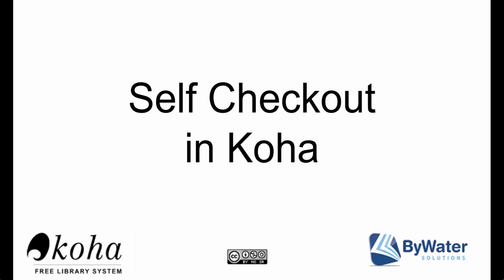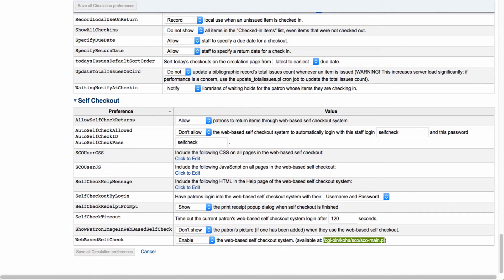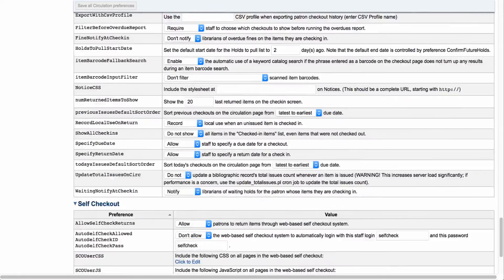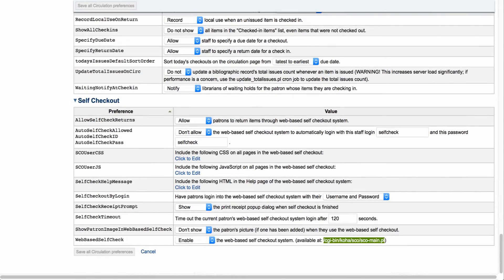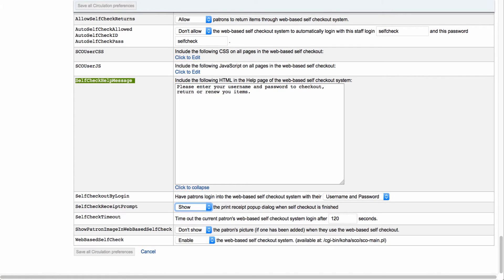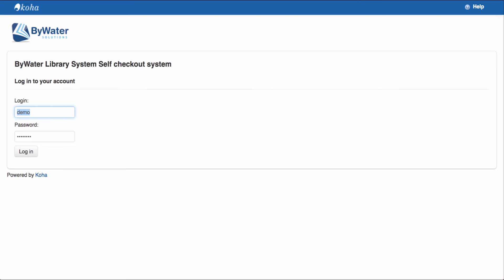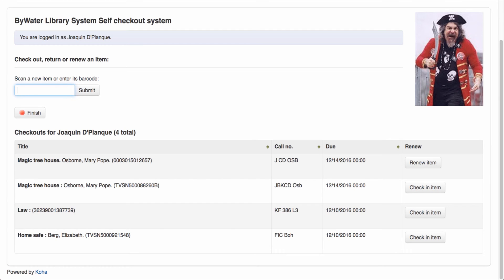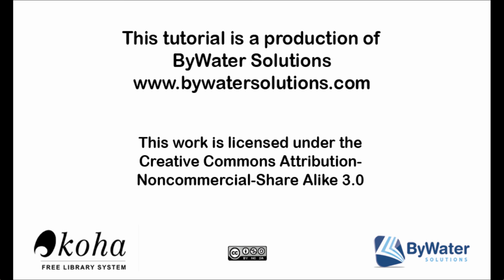Self Checkout in Koha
How to use the Koha Self Checkout feature in Koha 16.05